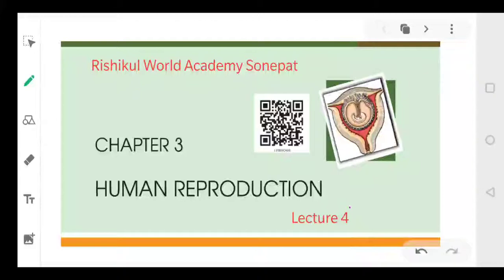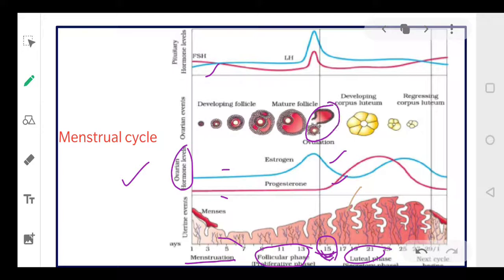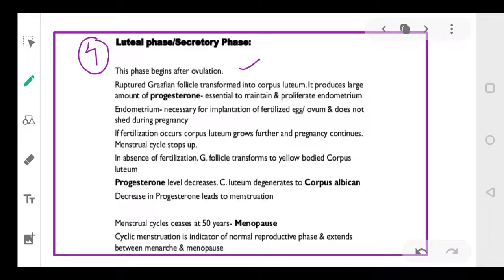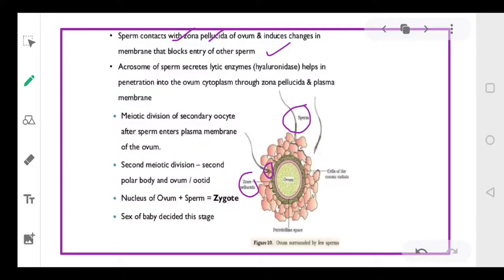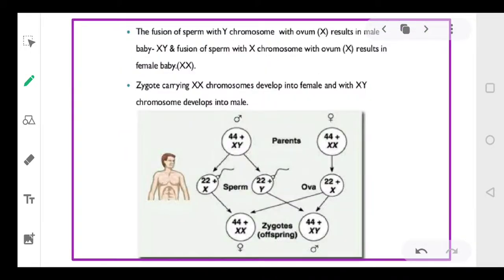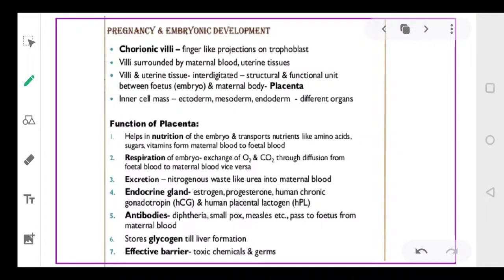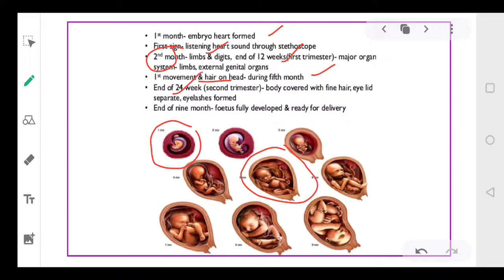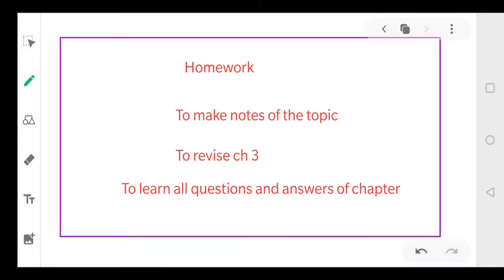11/05/20,ch 3, lecture 4, Class12, Biology